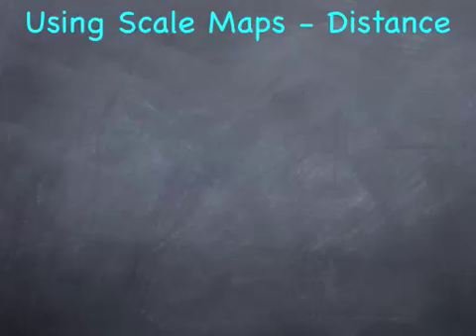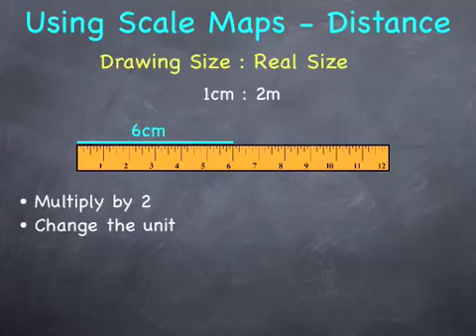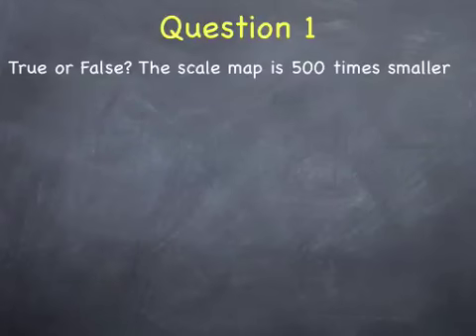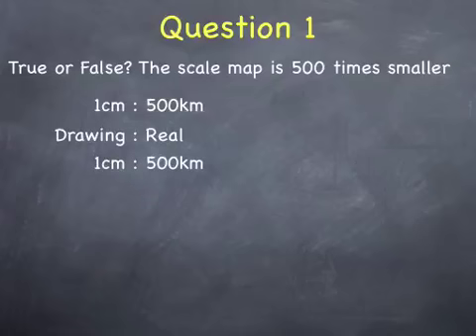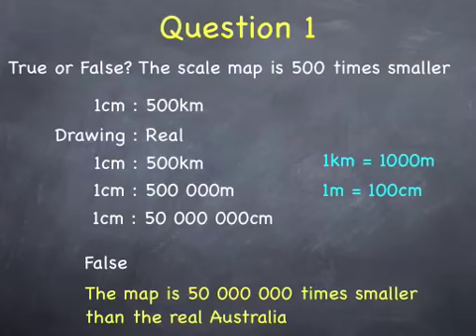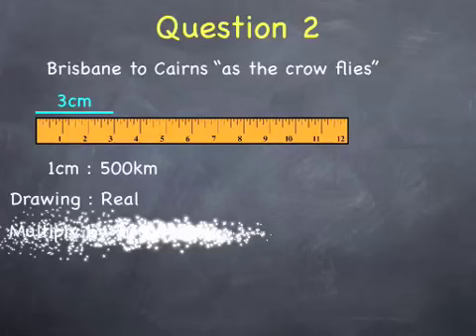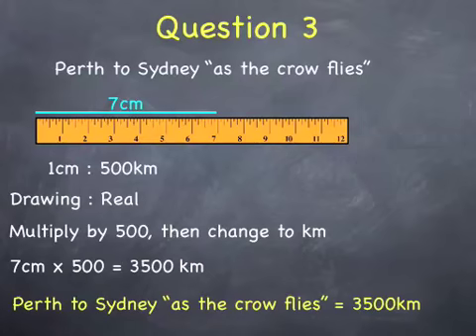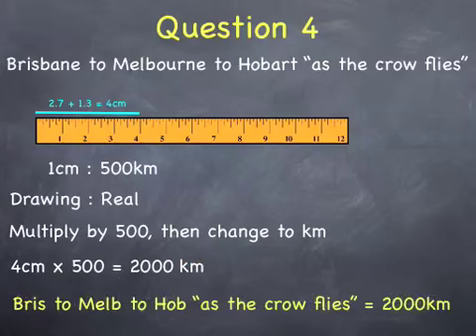Using Scale Maps Distance